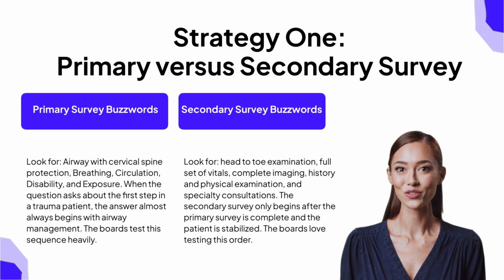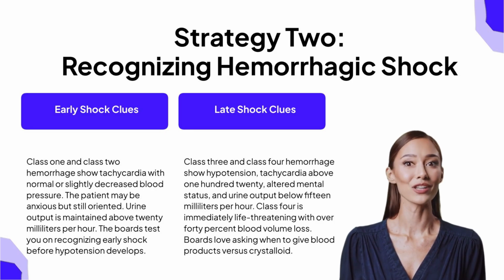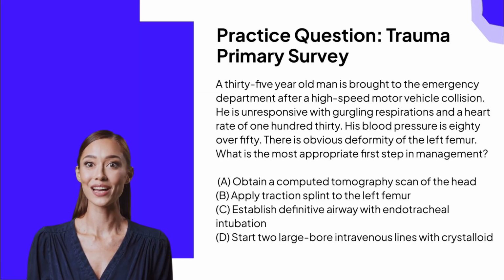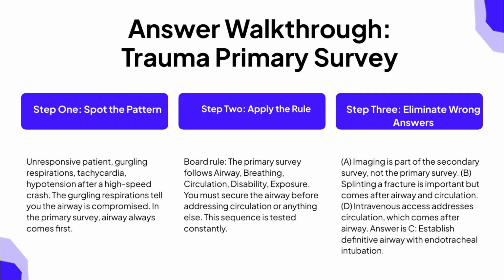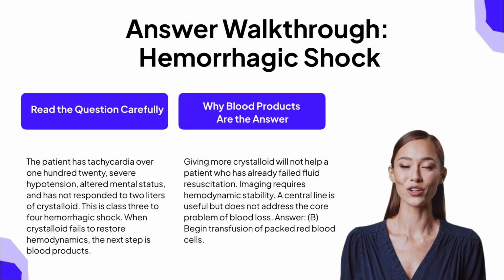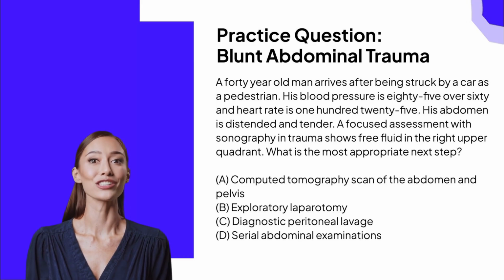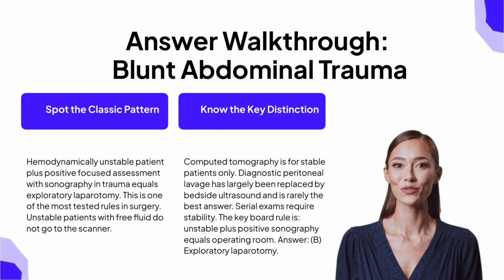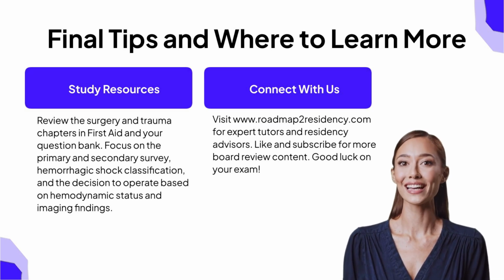High-Yield TRAUMA for USMLE Step 2 CK & Surgery Shelf (ATLS, FAST Exam, Shock, Chest/Head)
Trauma is one of the most heavily tested topics on the USMLE Step 2 CK and Surgery Shelf exams. On test day, the clock is ticking, and the questions are designed to make you panic. If you don't know the rigid algorithmic approach required by ATLS, you will lose easy points.

In this high-yield tutoring session, we demystify trauma management, teaching you exactly how to prioritize interventions, interpret diagnostic findings, and confidently choose the "next best step in management."

What we cover in this video:
● ATLS Primary & Secondary Survey: The absolute gospel of ABCDEs. When to intubate, how to identify tension pneumothorax clinically, and when it is finally safe to move to the secondary survey.

● Hemorrhagic Shock Management: Permissive hypotension, massive transfusion protocols (MTP), 1:1:1 ratios, and avoiding the lethal triad (hypothermia, acidosis, coagulopathy).

● Abdominal Trauma & The FAST Exam: When to go straight to laparotomy vs. when to get a FAST exam or CT scan based on hemodynamic stability.

● Head and Chest Trauma: Epidural vs. subdural hematomas, Cushing’s triad, flail chest, cardiac tamponade (Beck's triad), and hemothorax management.